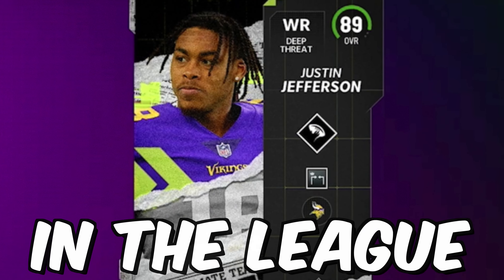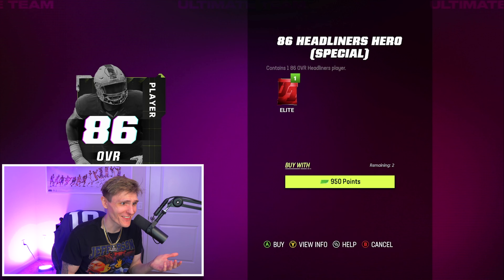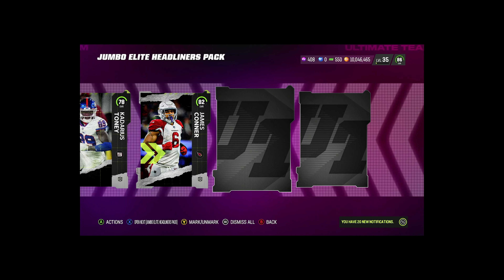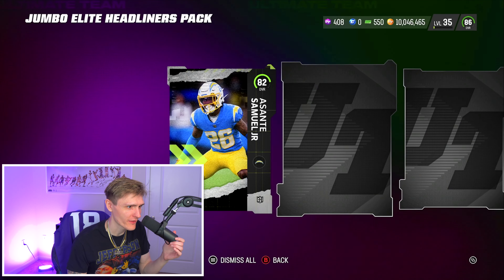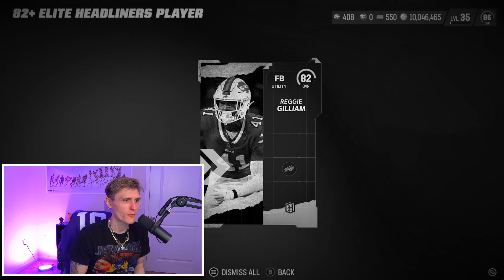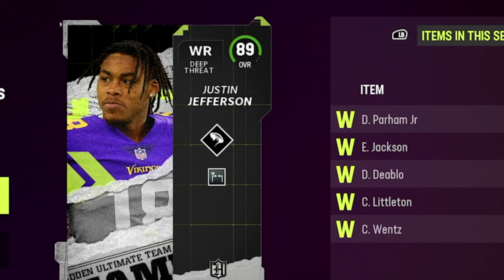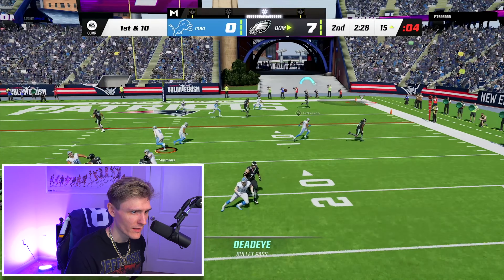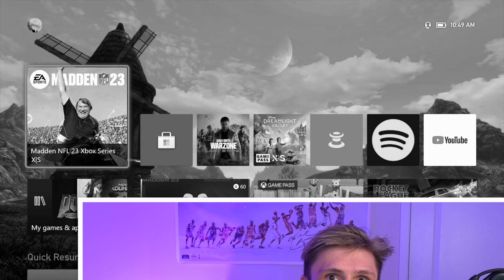*FREE 89* PACK GLITCH! Headliners Part 2! - Madden 23 Ultimate Team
THIS PACK GLITCH GAVE ME A FREE 89 and MUCH MORE! Headliners Part 2 is INSANE with Justin Jefferson and Jevon Holland! I Opened Packs for Both and did a gameplay with both in Madden 23 MUT!

sub if you see this or you have bad pack luck for 8 days